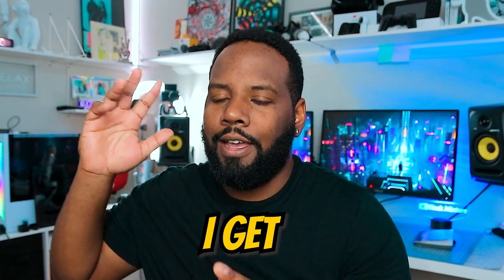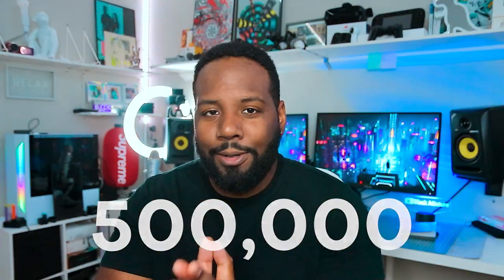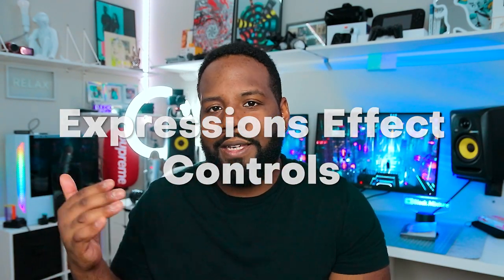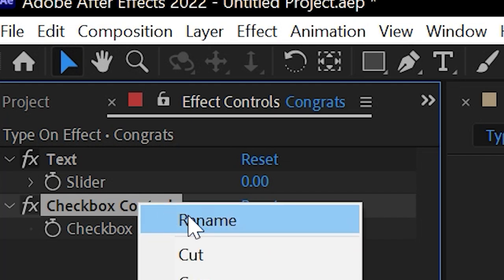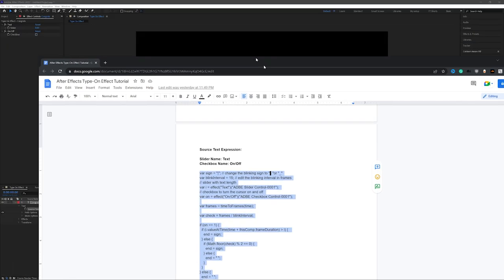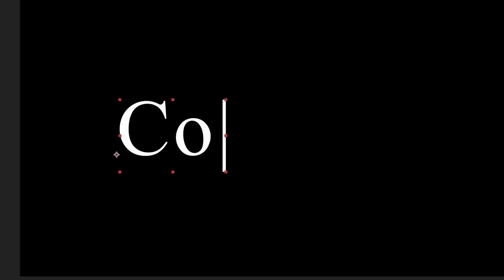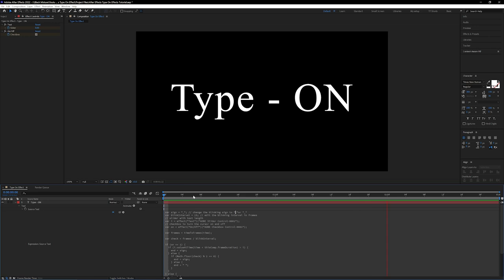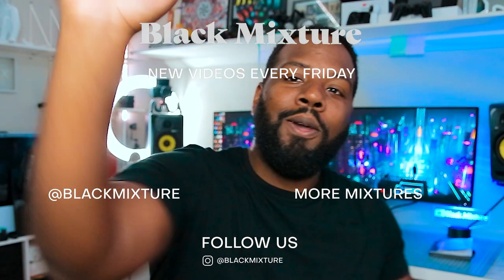You're Doing Text Wrong in After Effects!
Today we're creating a super useful animation for typing text effects in After Effects! This effect has been used in a number of films, motion graphics, and just about anywhere text on screen is needed. In the past, we talked about creating a smooth hand drawn text animation, but this time we're making text that looks like it was created on a digital screen. This is great for replicating the look of social media bubbles, text messages on phones, and typing text on computer screens. The best part about this effect is that it doesn't require any plugins, and it's made procedurally, allowing for a bunch of customization easily. I'm super excited to share this with you!

Edited by ‎‎@Numbuh

SUGGESTED VIEWING:
Smooth Text Animation in After Effects Motion Graphics Basics Tutorial

DOPE MOTION GRAPHICS PLUGIN!!! 🔌⚡️